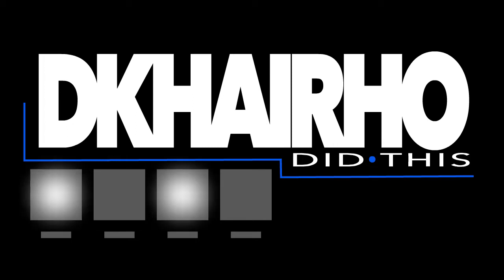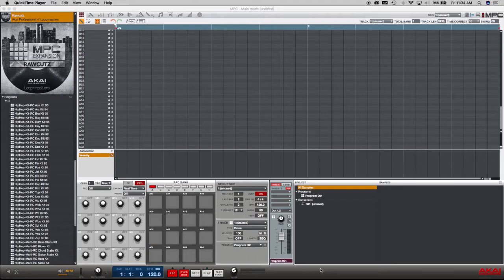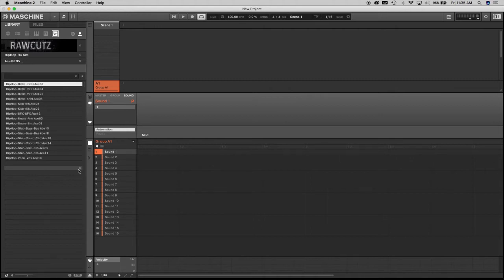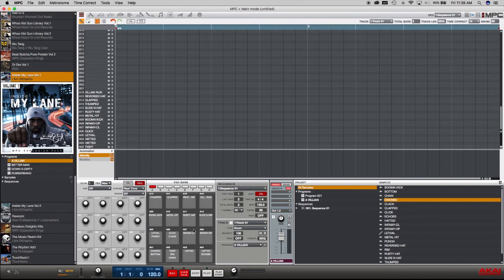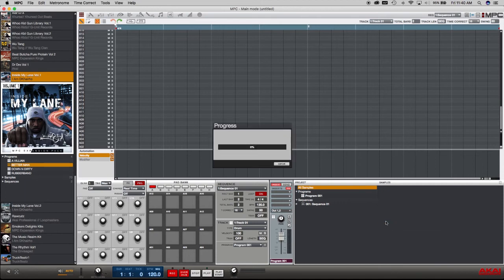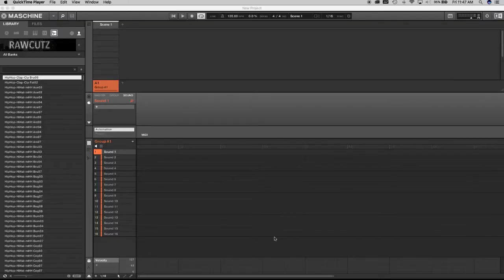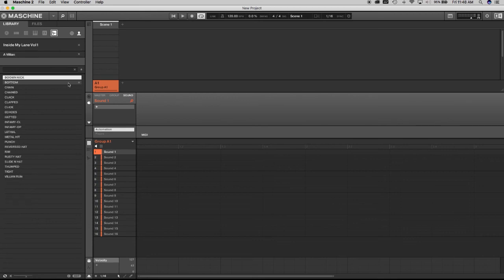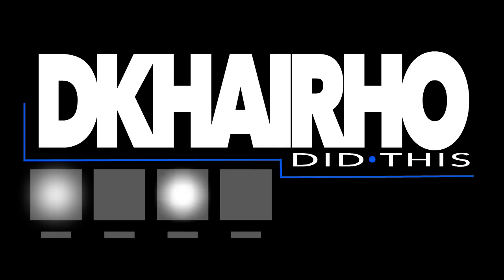MASCHINE SOFTWARE (MK3): "Transfer MPC Expansions into the Maschine Software"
I quick video showing how I took my MPC Expansions and transferred them into the Maschine Software by creating a folder containing sub-folders of each Expansion program created in the MPC Software.

Please hit me up should you have any additional questions.

Follow The Music Realm on Instagram @themusicrealm